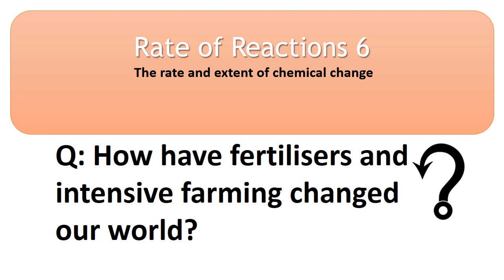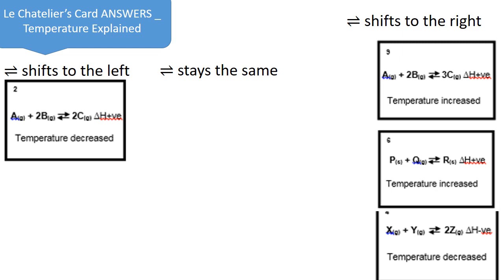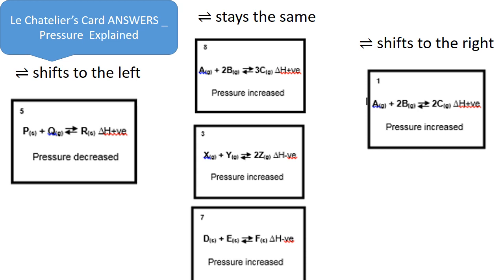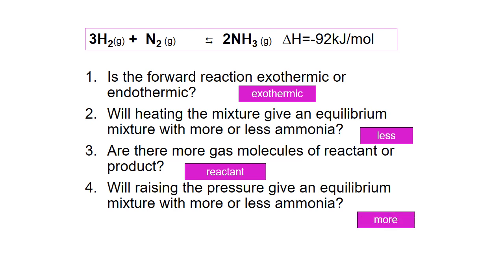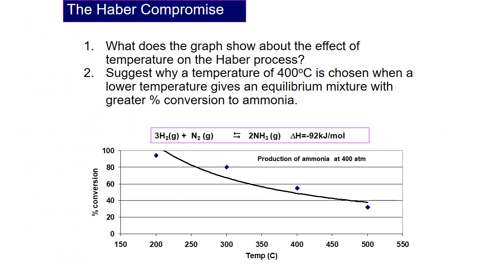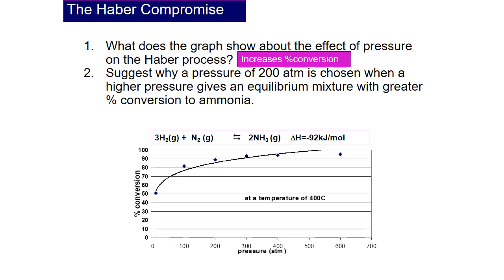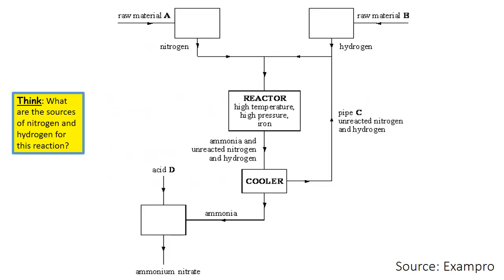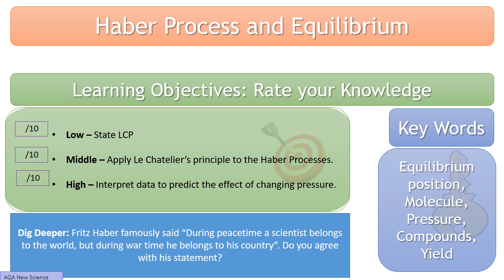The Haber Process & Equilibrium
GCSE Chemistry - The Haber Process is a classic example of equilbria in action in industry. The video I refer to in the video can be found